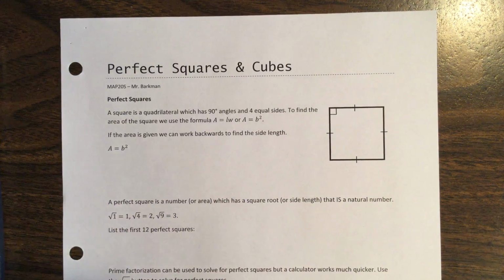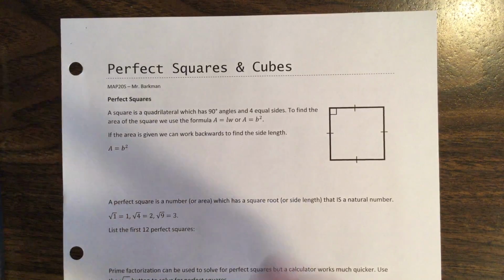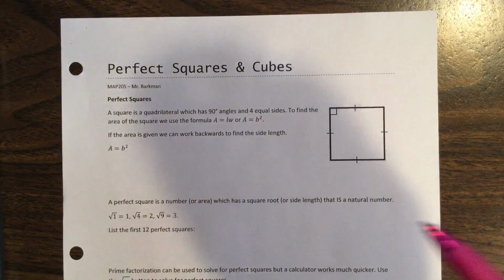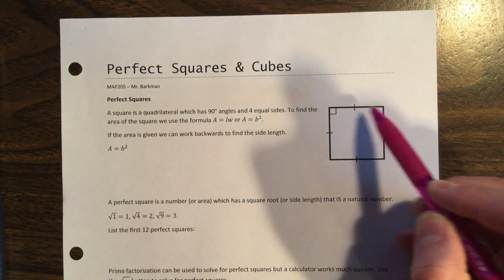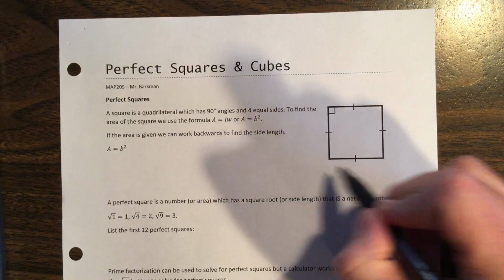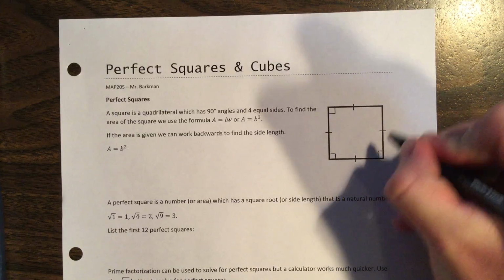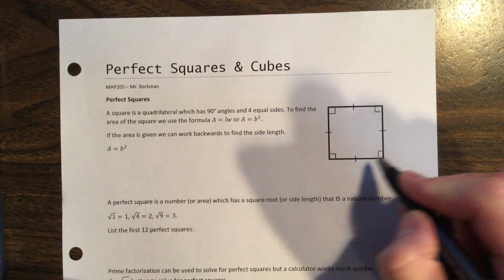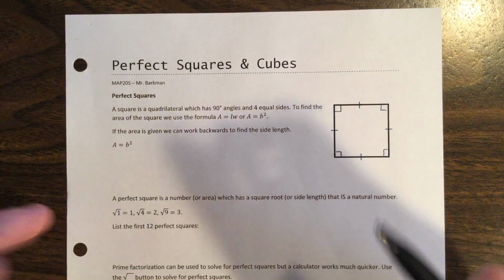Fa 01 62 Perfect Squares